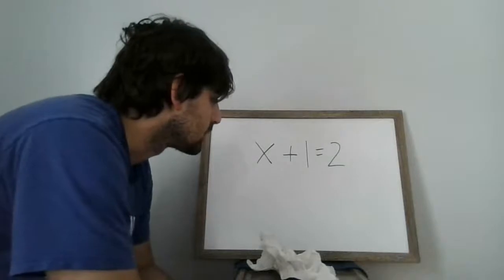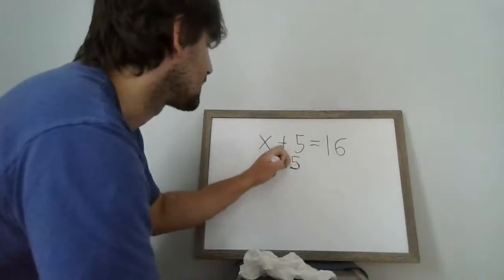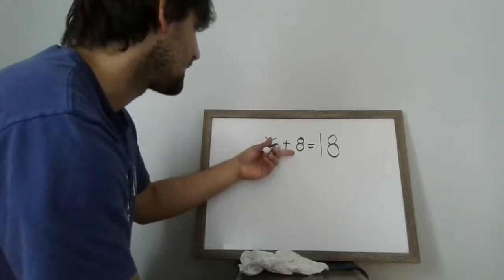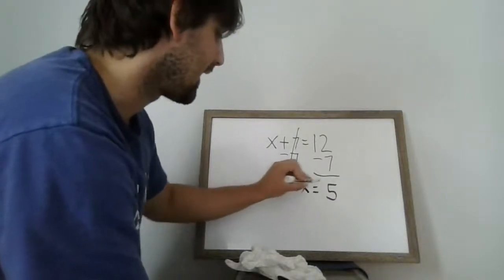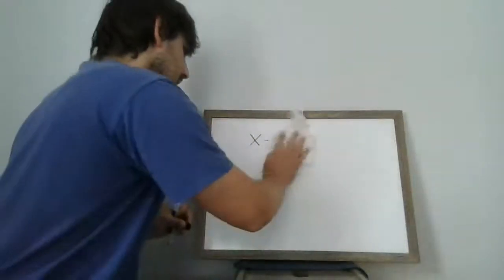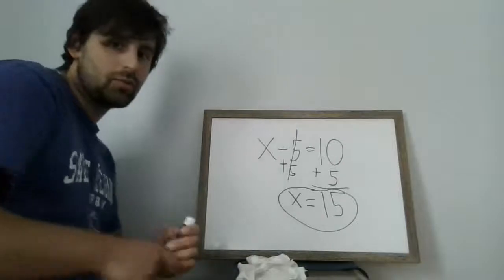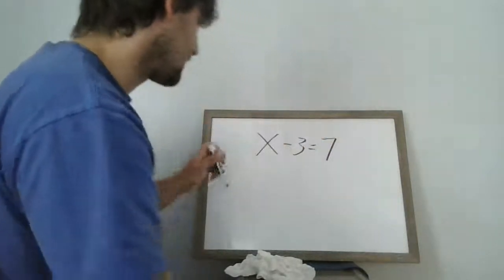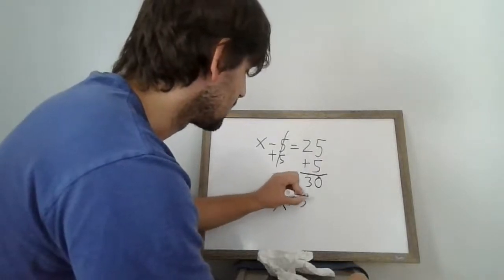Algebraic Equations---------------LIVE MATH WITH MR. C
Mr. Camilleri demonstrates how to solve algebraic equations that have to do with finding the value of a letter that is represented as a number!